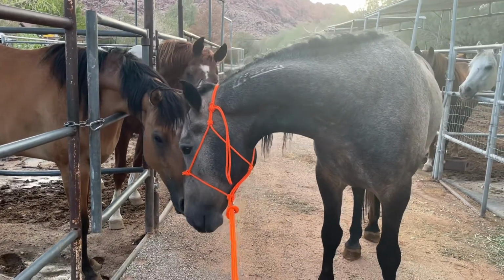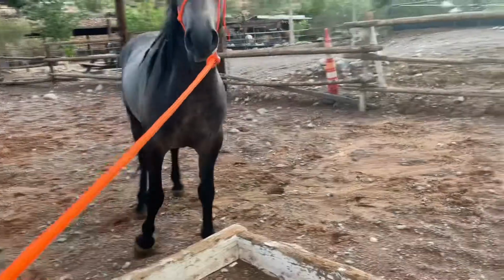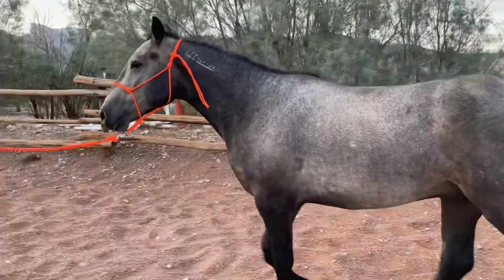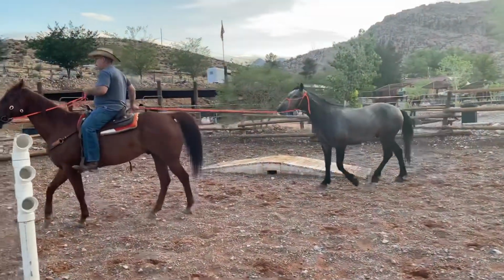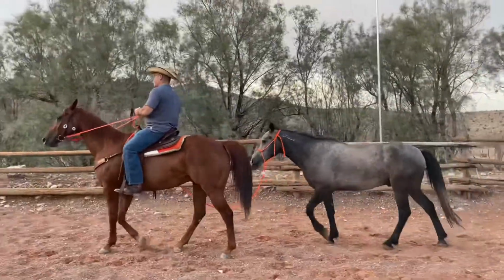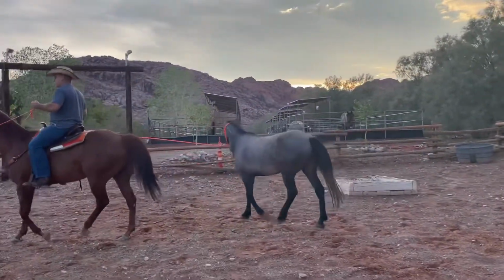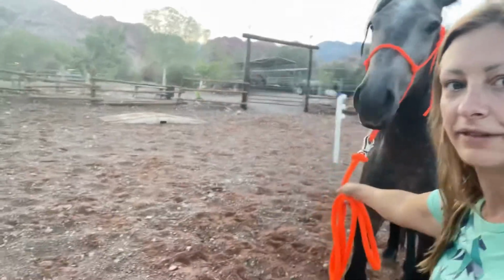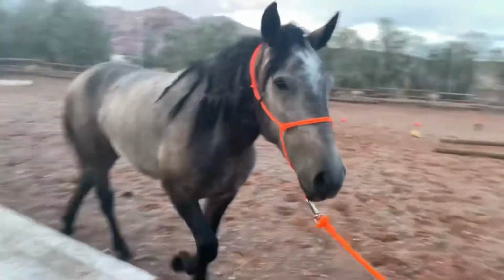Gentling a Wild Mustang - Day 31 (Being Ponied by Another Horse)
Today my husband brought his horse Toast to the arena and I walked Rocky around while he rode around. Then he tried ponying Rocky and did great! They did a full circle around the arena, and then we worked on our freestyle video maneuvers in the middle while my husband was riding faster around the edge of the arena as a distraction! I’m so excited to see how Rocky’s confidence has grown with “scary things.” Today was a great day!